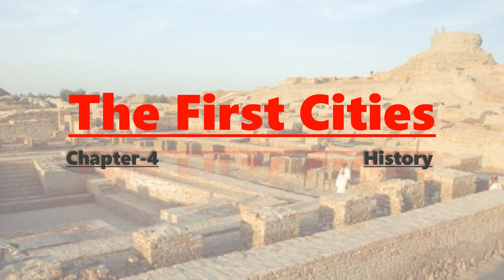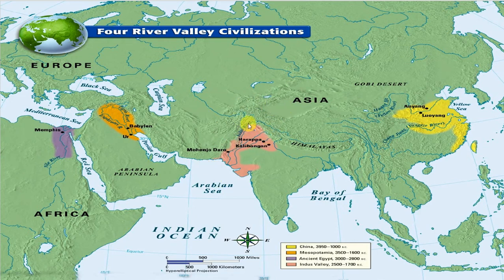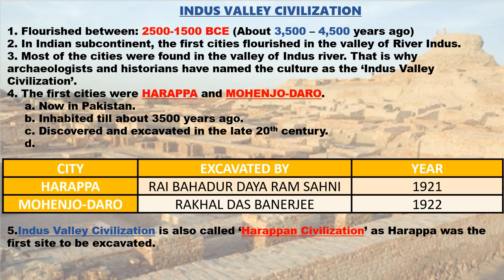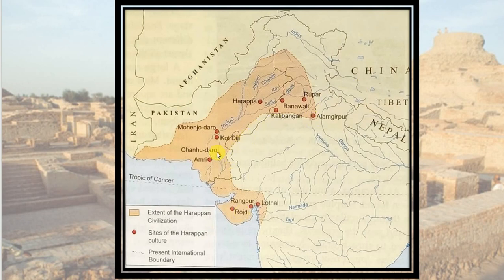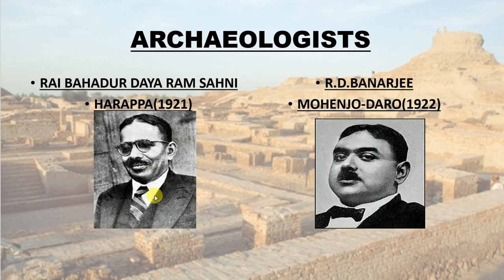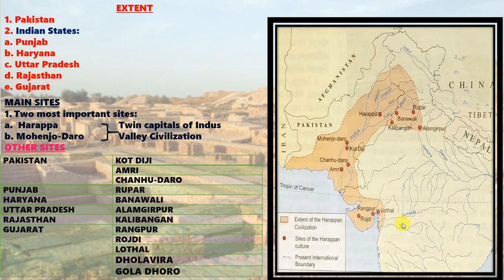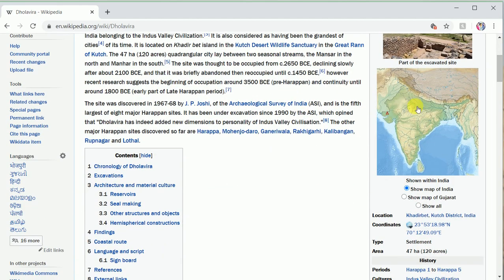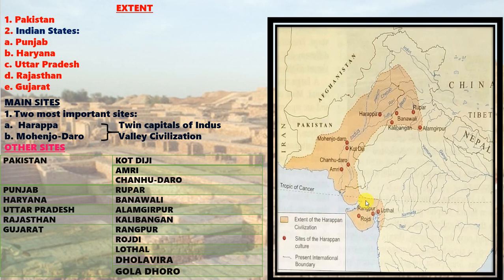CLASS-VI | INTEGRATED SOCIAL SCIENCE|HISTORY|CHAPTER- IV| THE FIRST CITIES| PART-1